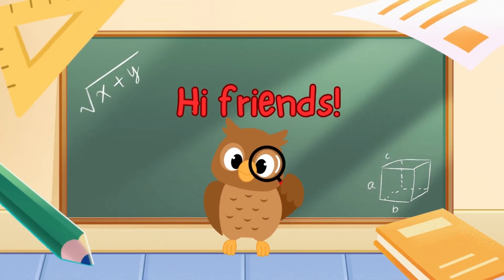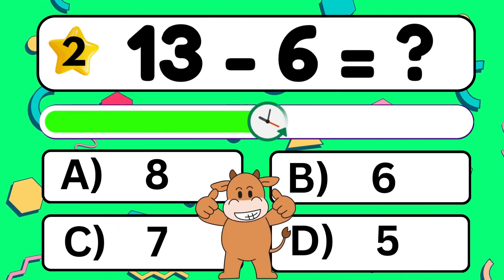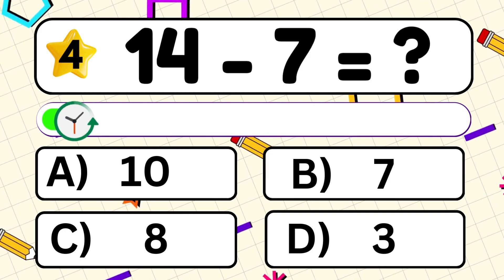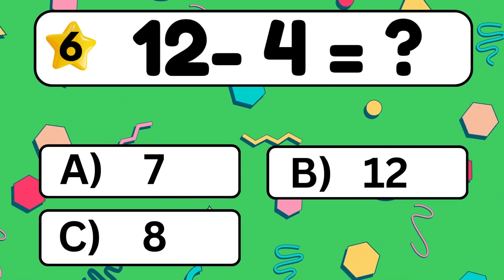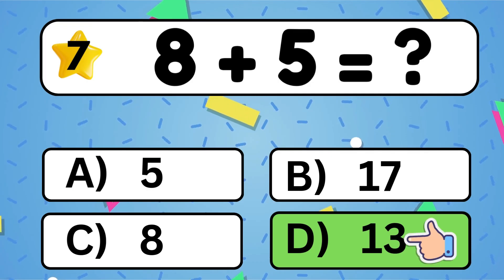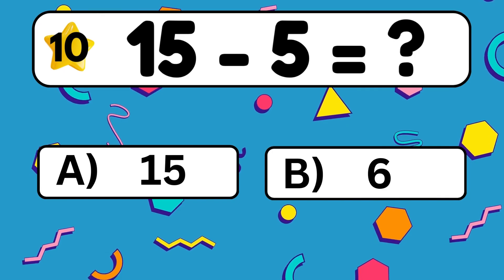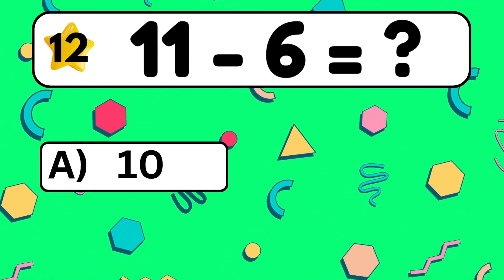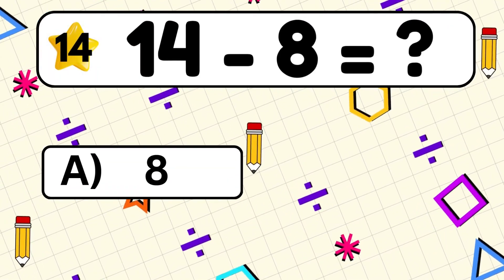👉 Math for Kindergarten | Maths Quiz for Kids | Fun Math for Kids Learning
This fun math for kindergarten video is a maths quiz for kids designed to help children learn basic math in an easy and playful way.
In this math for kids learning video, children practice addition and subtraction, improve mental math, and build confidence with basic math skills.
This educational video is perfect for:
kindergarten kids
preschool and early learners
kids learning numbers
fun math practice at home or school
🎓 Learn math through play
➕ Addition and subtraction for kids
🧠 Improve mental math skills